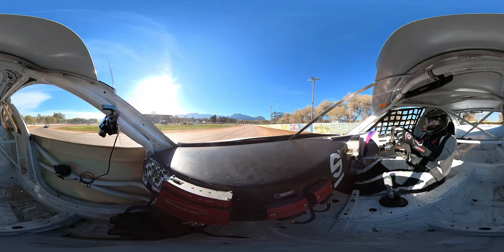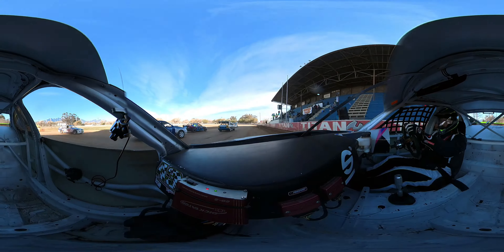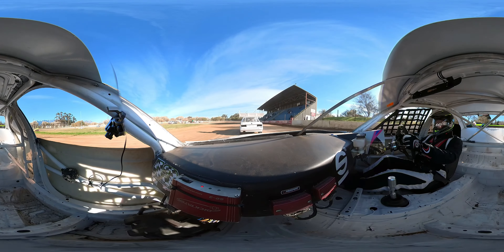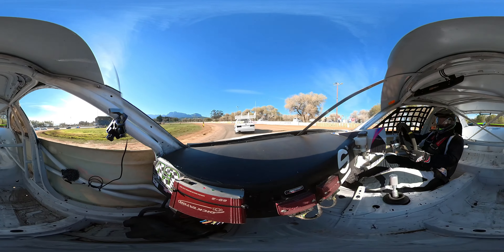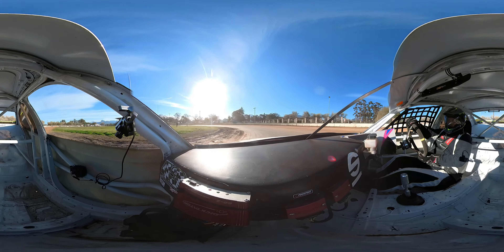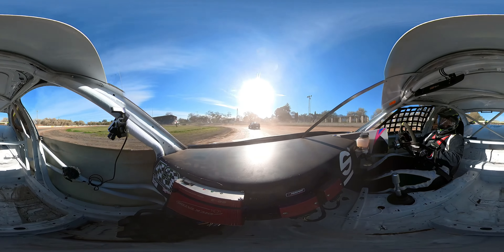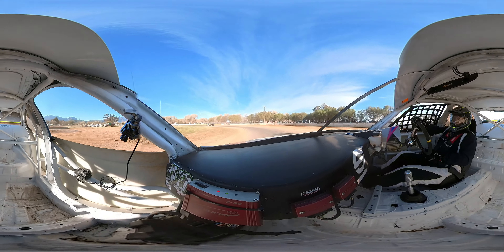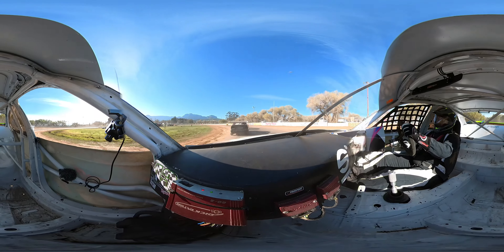Kleinplasie: Heavy Metals Race 1 with Zack Groenewald: 2021/09/04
Kleinplasie Megal Oval: Heavy Metals Race 1 with Zack Groenewald: 2021/09/04
at Kleinplasie Worcester.  Video is in 360º 4K, remember to look around.

A huge thank you to Pro Max Sound for the audio.  Please follow them on Facebook, Instagram and Youtube, @promaxsound